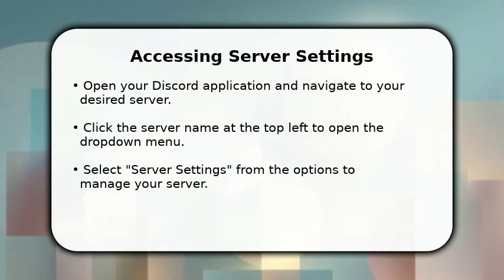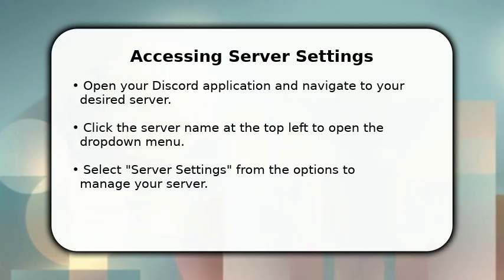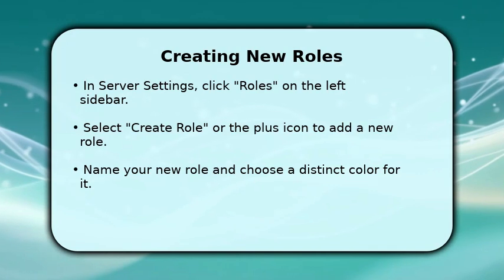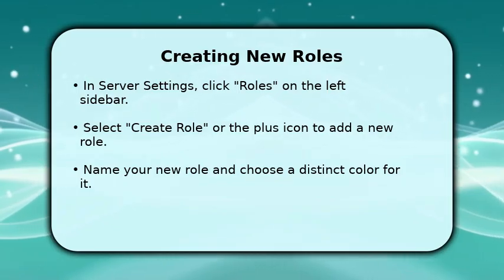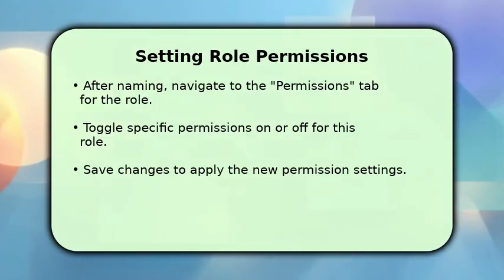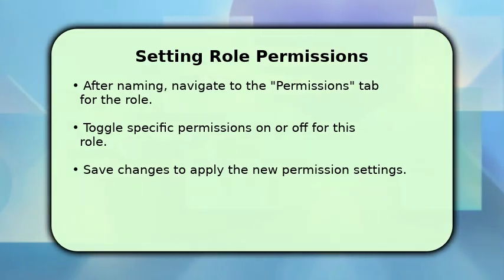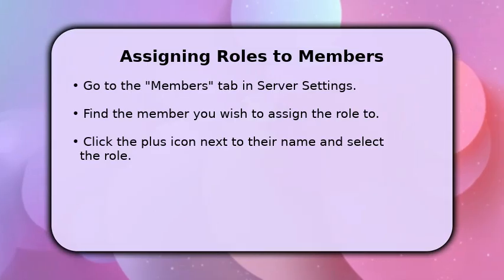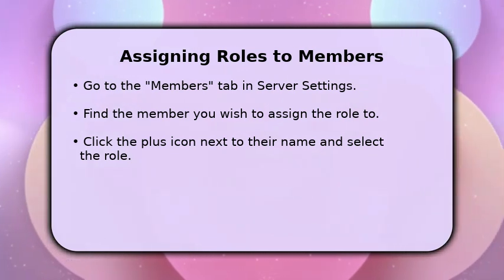How to Make Roles on Your Discord Server - Step By Step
▸ (x) Learn how to create custom roles for your Discord server with ease. In this step-by-step guide, we'll cover the process of creating and managing roles in Discord. Whether you're a server administrator or just starting out, this video is perfect for you.

discord roles, create discord roles, manage discord server, discord server setup, custom discord roles